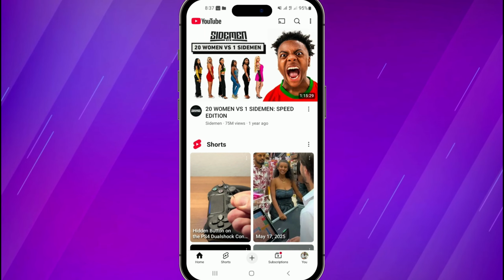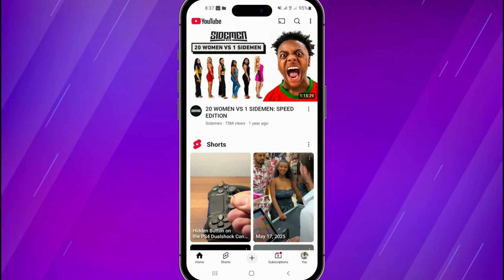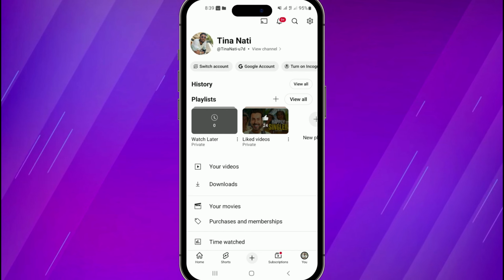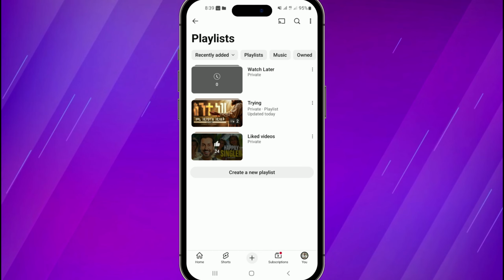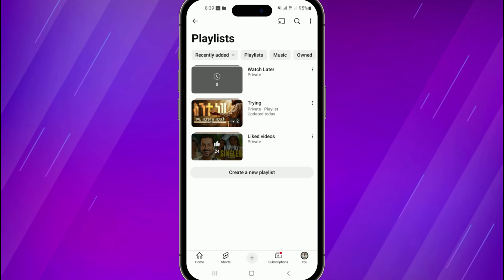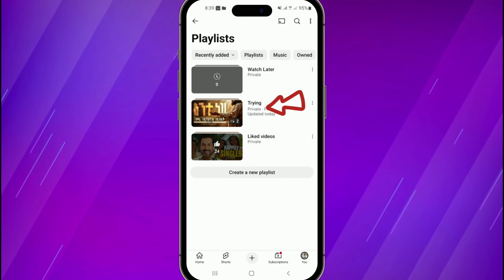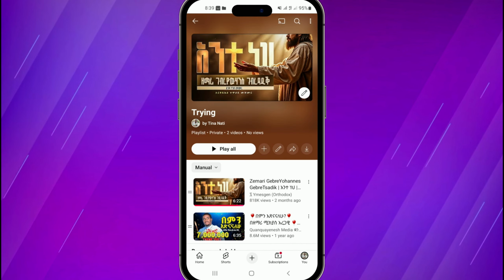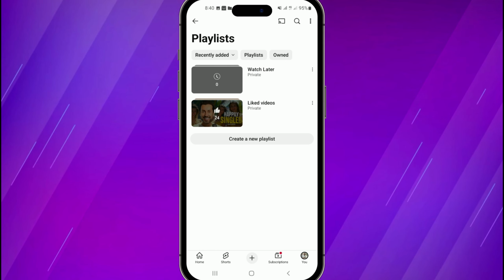How To Delete A Playlist On YouTube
Want to know how to delete a playlist on YouTube quickly and easily? In this step-by-step guide, you’ll learn exactly how to remove or delete your YouTube playlist using the latest YouTube settings, whether you're on mobile or desktop. Deleting a playlist on YouTube is simple, and this tutorial will show you everything you need to manage and clean up your channel efficiently. If you're looking to delete a playlist from your YouTube account, this video has got you covered.